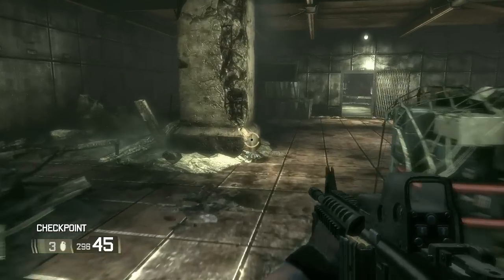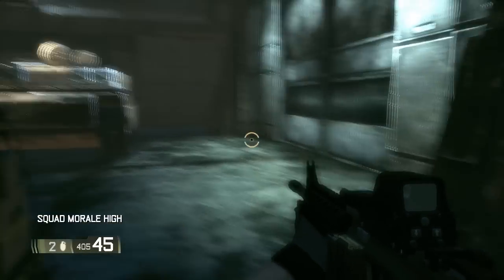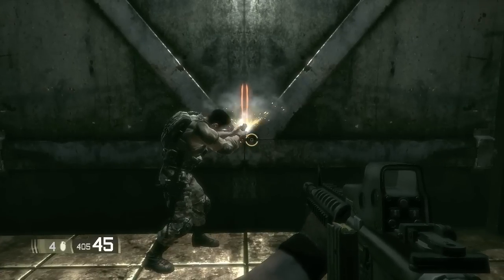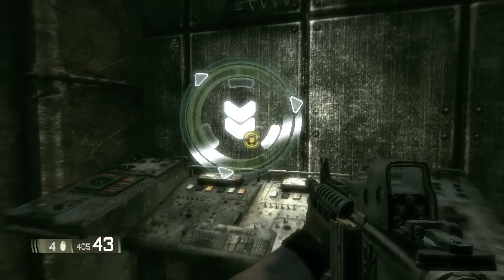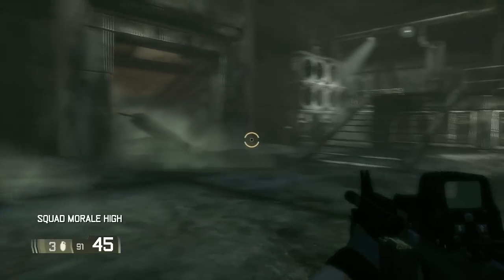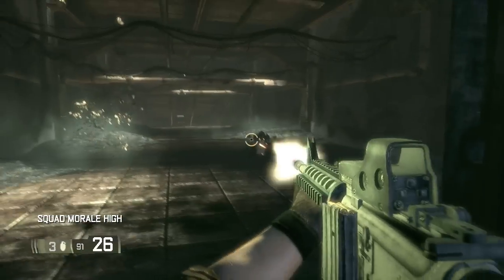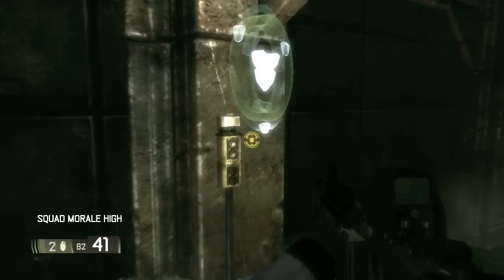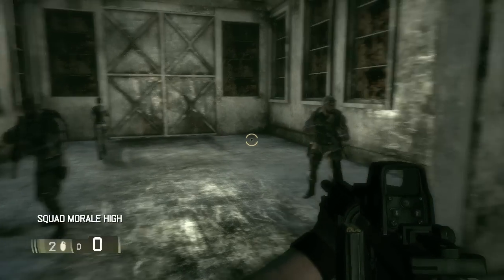3. Let's Play BlackSite: Area 51 [HARD]